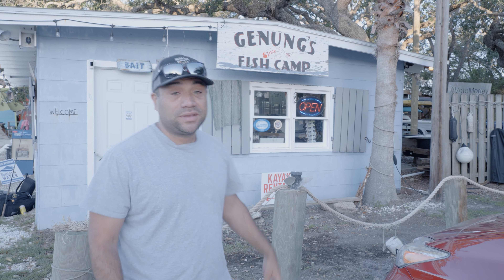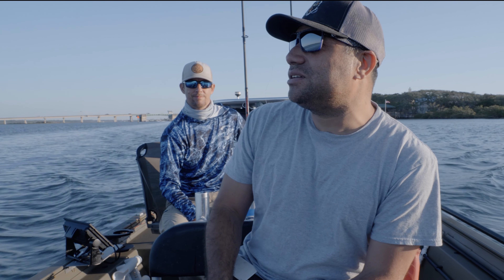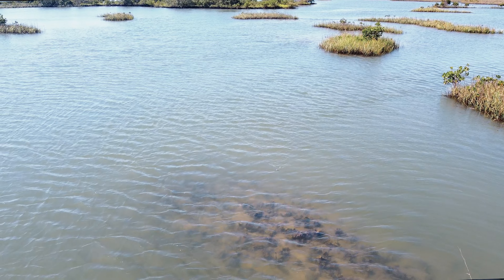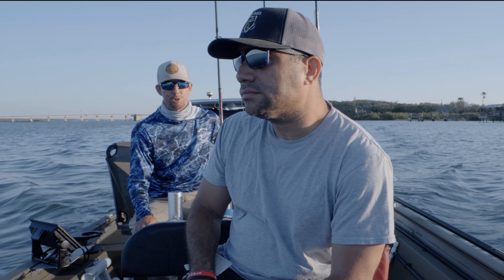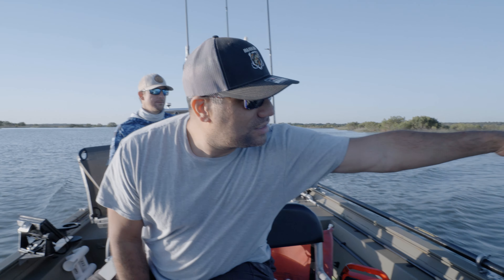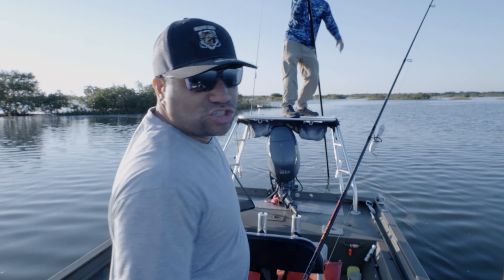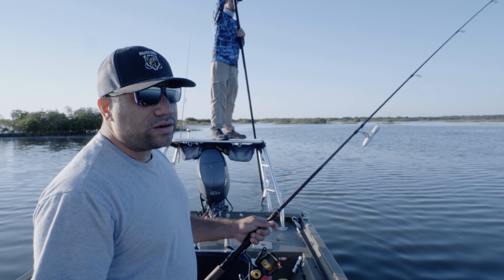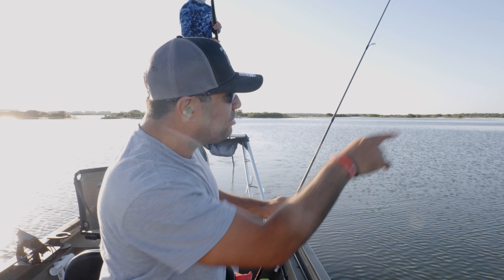Redfish Action with the Kiss My Fish topwater Lure at Crescent Beach Florida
What's Better than topwater? NOTHING that's what. Watch as Ricky and Captain Adam Morley, find the Action with the Kiss MY Fish Topwater plug at Crescent Beach Florida. The Kiss My Fish is a great easy to use Topwater Lure. Launching this lure is like throwing a perfect spiral with a football every time. The side to side action requires little effort to walk with allows you to stay on the water longer. The Redfish went completely bananas and couldn't resist this lure. Redfish is what I was after and Genungs Fish Camp came through with the fish.

Make sure to Adam hey for me.